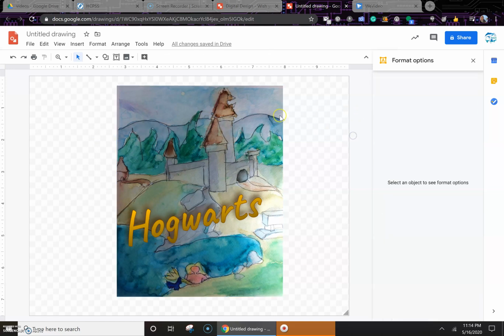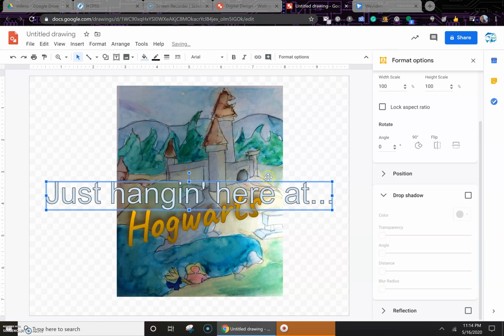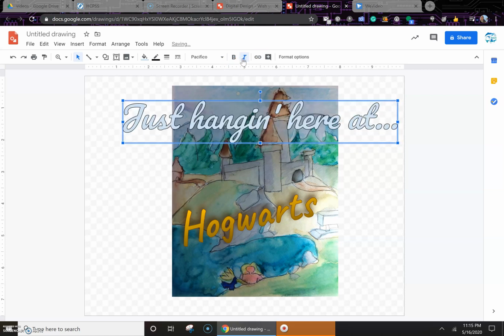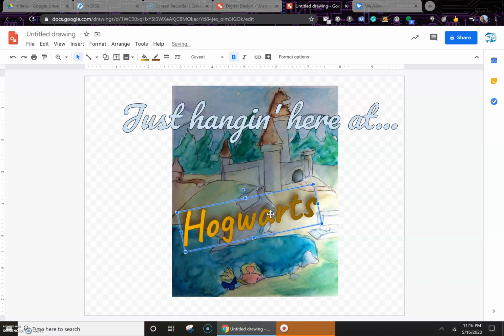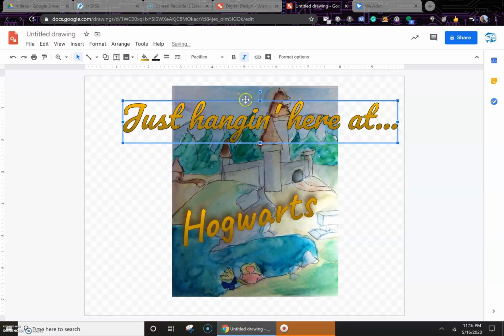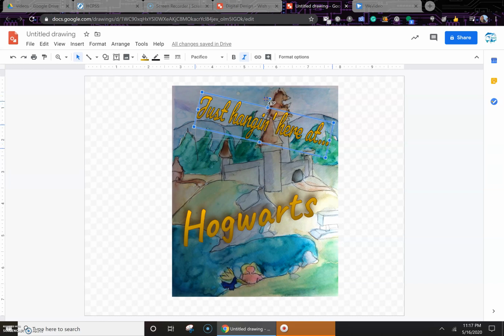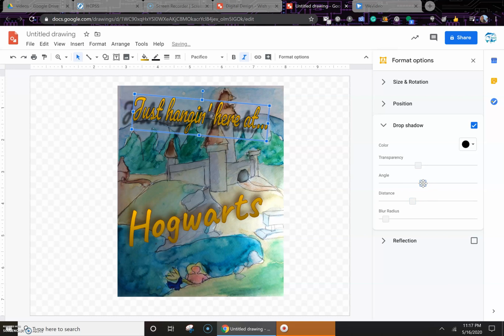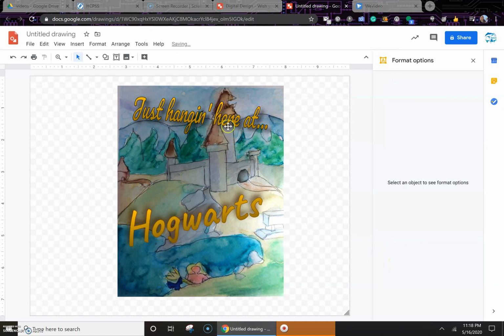Adding Digital Text using Word Art - wish you were here